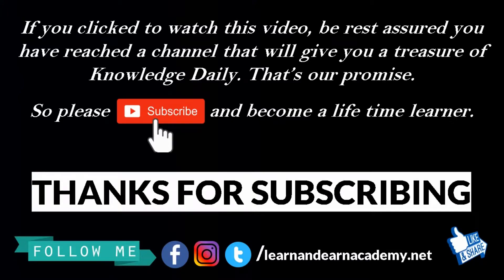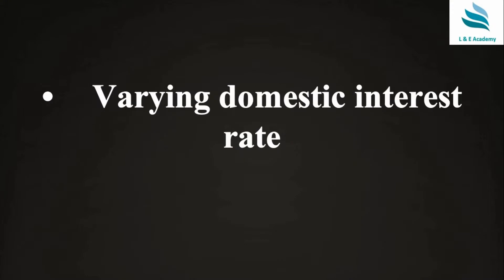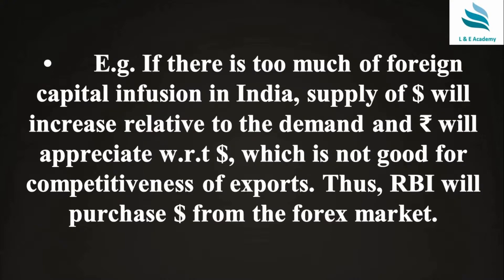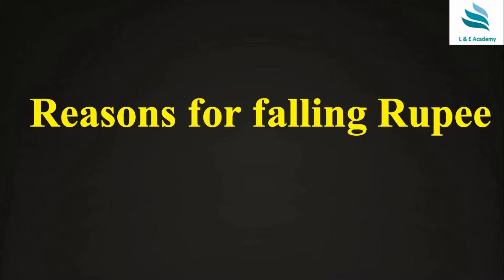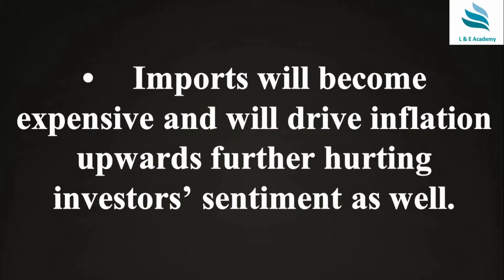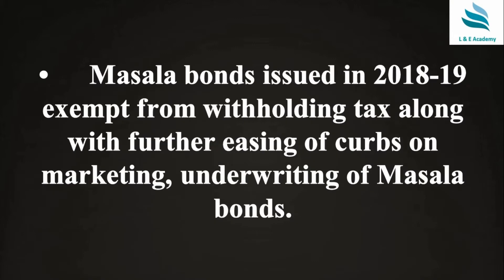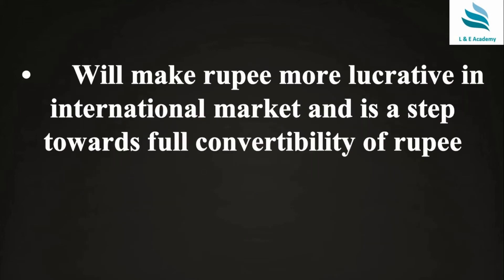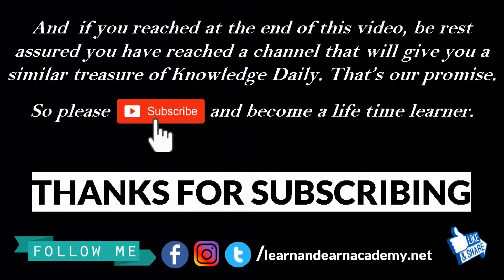Falling value of Rupee ?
BUY OUR BEST E-BOOKS (Only Rs.10/-)
2. PRONOUNCING THE LETTERS (E-BOOK)

नमस्कार दोस्तों, आप सभी का स्वागत है हमारे चैनल Learn & Earn Academy  पे, यहाँ पर आप सभी को सभी प्रकार के Competitive Exams, Motivation, Soft Skills से जुड़े वीडियो मिलेंगे जिससे आपको सहायता मिलेगी अपने Exam की तैयारी करने मे, मुझे उम्मीद है आप सभी को हमारे Videos पसंद आएंगे |

आशा करता हूँ आपको ये वीडियो पसंद आएगा होगा |

Candidates can leave their comments in the comment box. Any query about this post will be highly welcomed. We will try to solve your query.